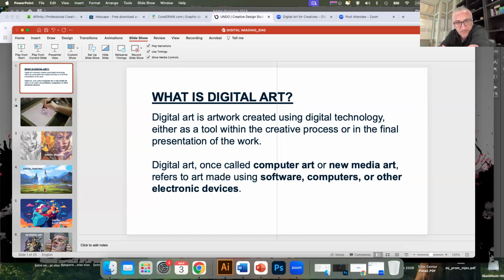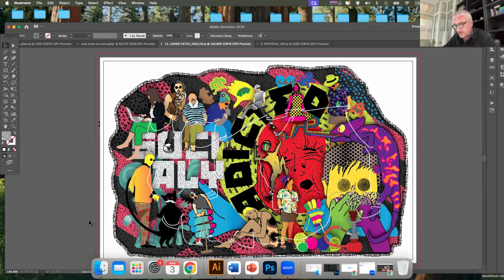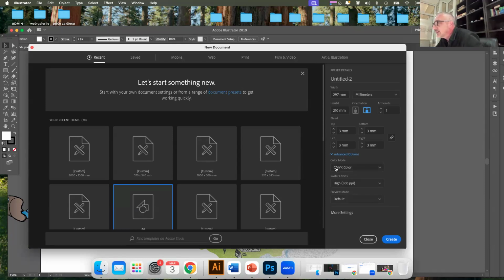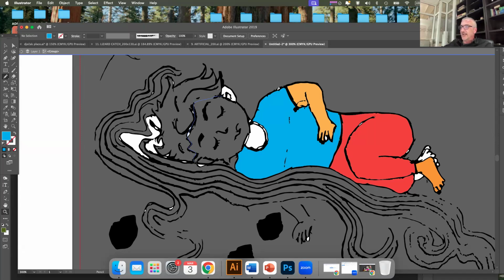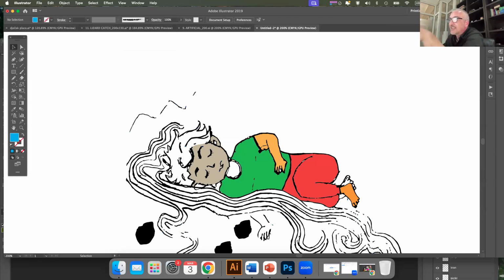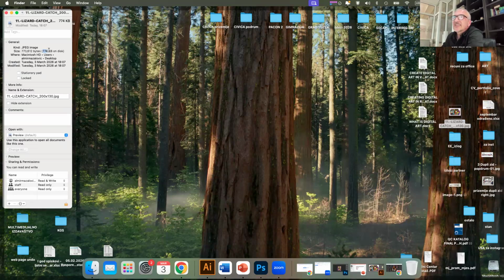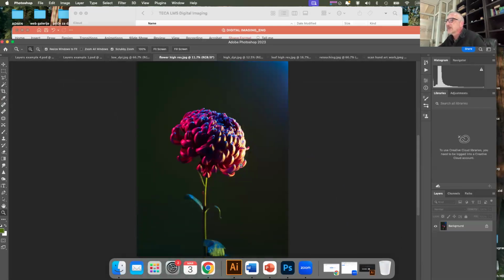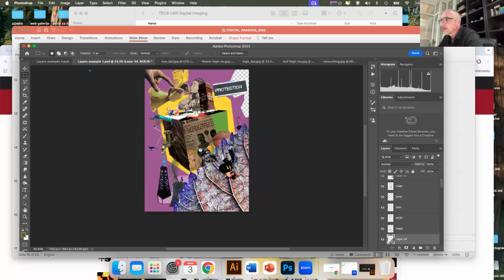Digital Imaging in Creative Arts. Almir Mazalovic. FabLab Sarajevo.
Graphic Designer/Art Director, BhA, is a graduated graphic designer and founder of UNDO design studio with over 30 years of experience. He has led successful projects across commercial, social, and environmental campaigns for international corporations, IT companies, NGOs, and cultural institutions. His portfolio spans branding, visual identity, multimedia, advertising, stop-motion animation, and visual effects, marked by an eclectic and unconventional use of typography as a visual image. He blends elements of high and popular art, employing collage, montage, and media references to create distinctive visual communication. Author of six solo exhibitions and numerous group shows, he has collaborated with clients and partners worldwide, including Marvelsoft, UNDP, USAID, OSCE, MTV Adria, GIZ, and national theatres in Bosnia and Herzegovina.